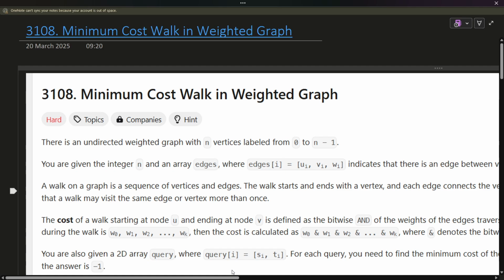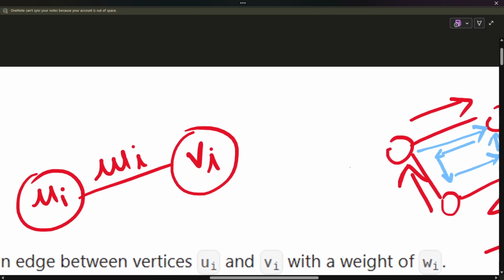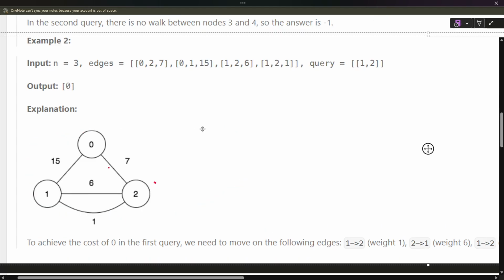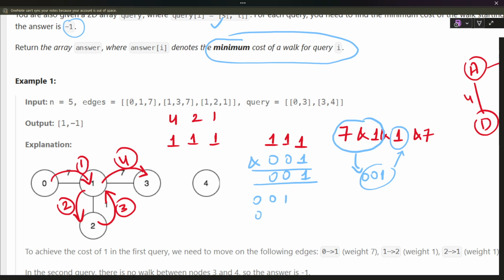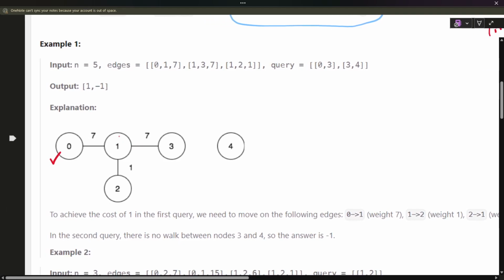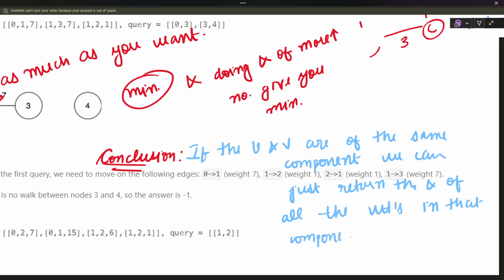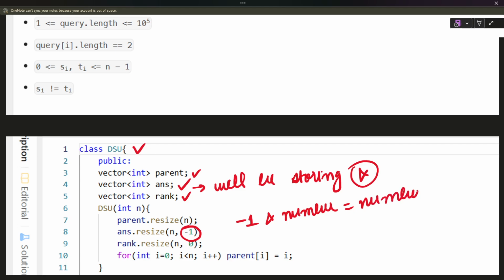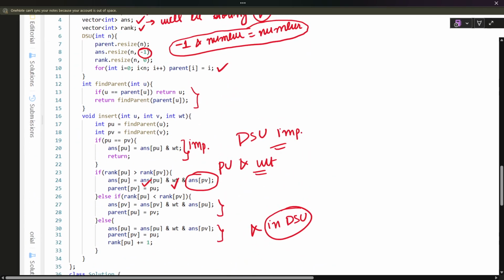3108. Minimum Cost Walk in Weighted Graph | LeetCode | POTD | DSU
Here's an easy solution of today's LeetCode POTD (3108. Minimum Cost Walk in Weighted Graph).